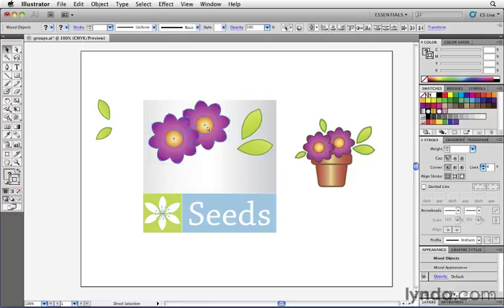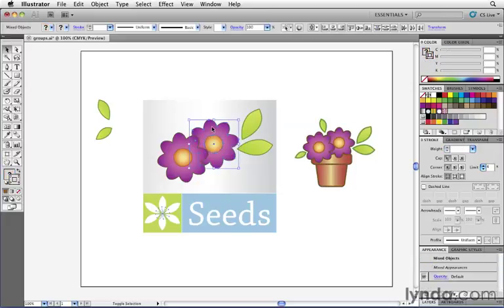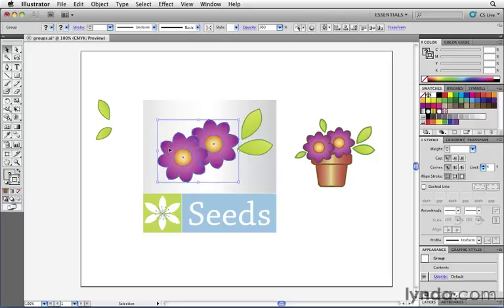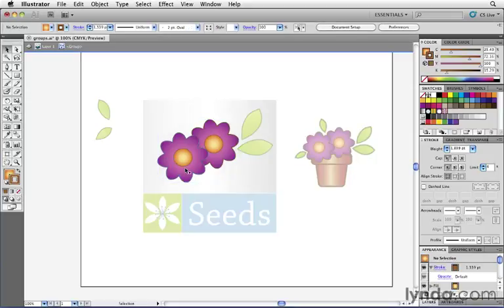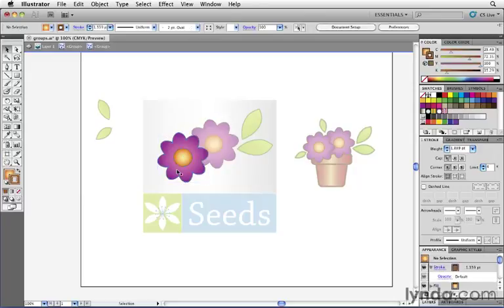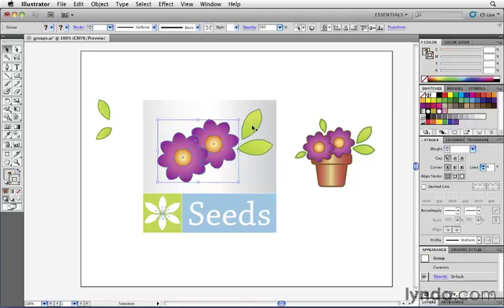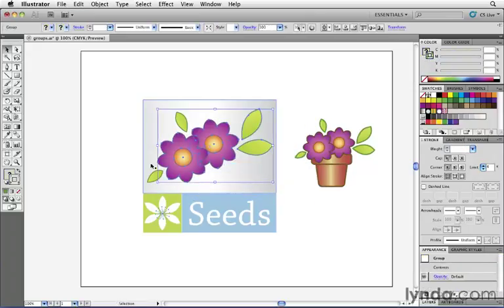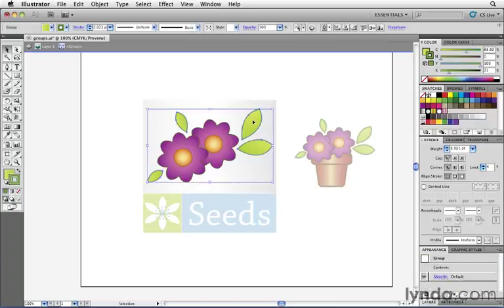bàiE_12_01.